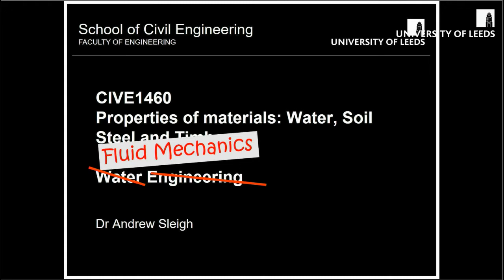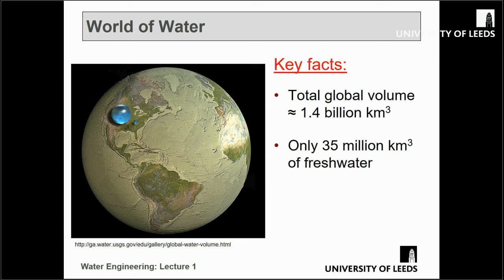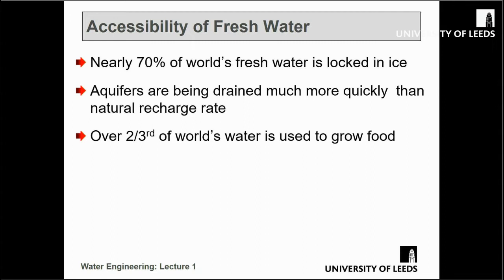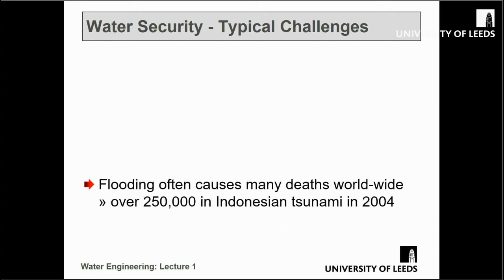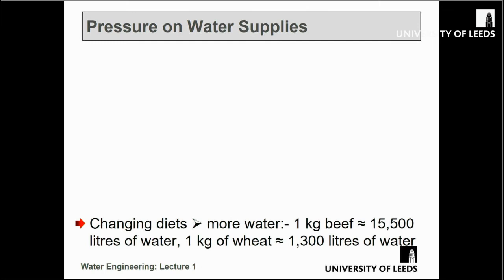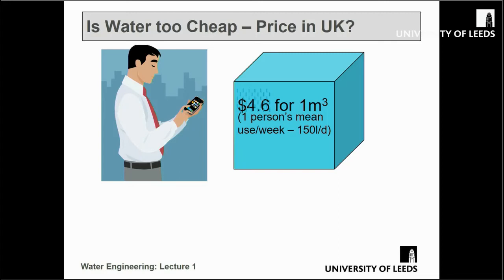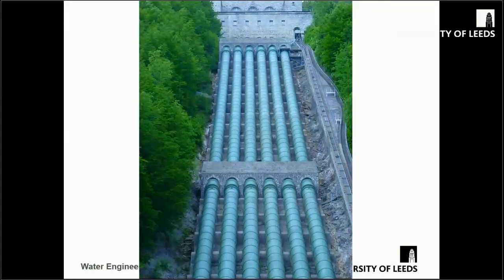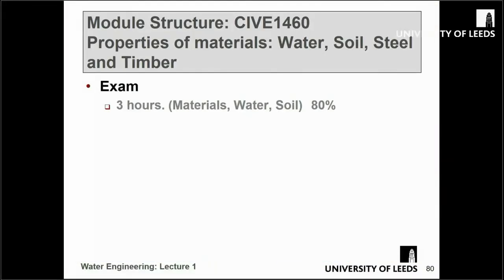Water Engineering 1 : CIVE1460 201920 Lecture 01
Water Engineering 1 : Lecture 01. 2019/20